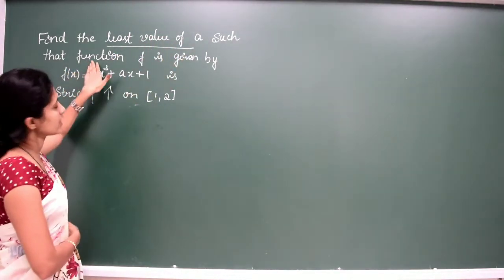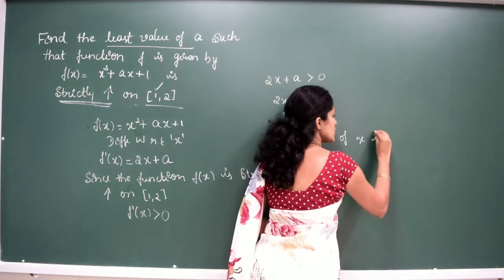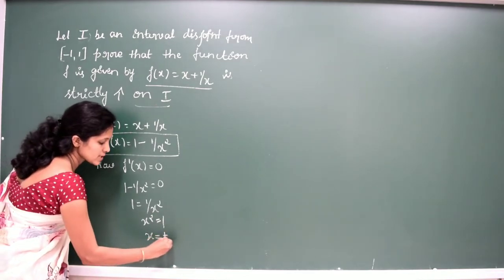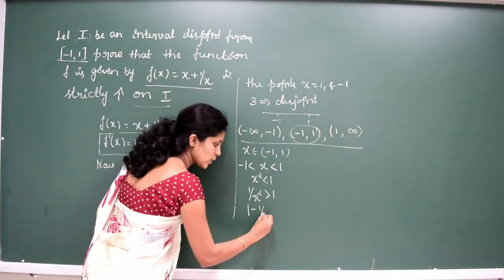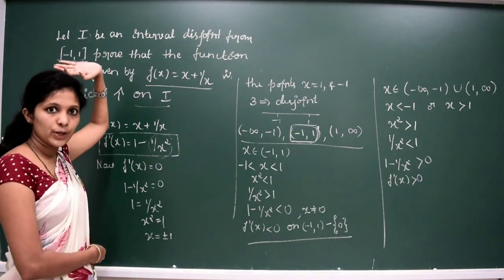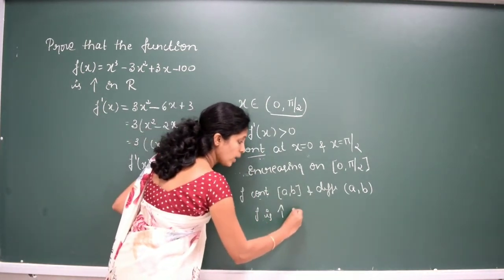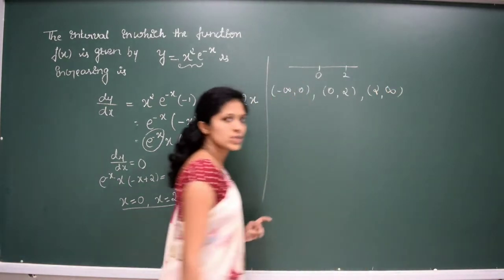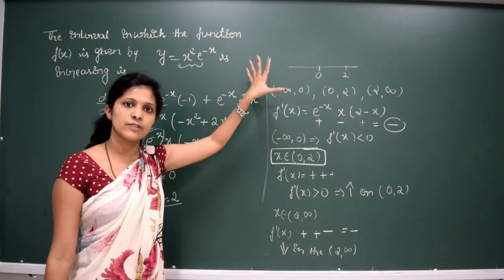Application of Derivatives : video 9